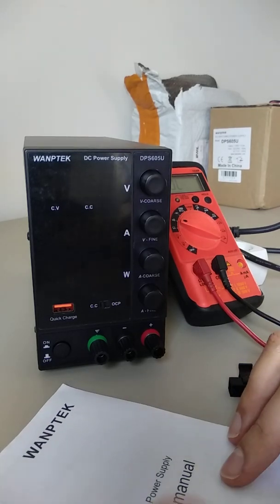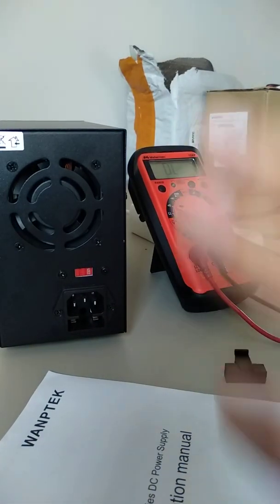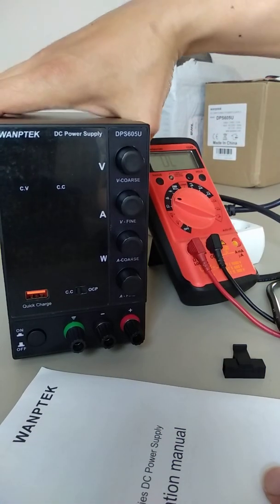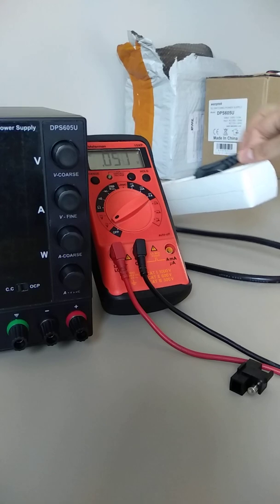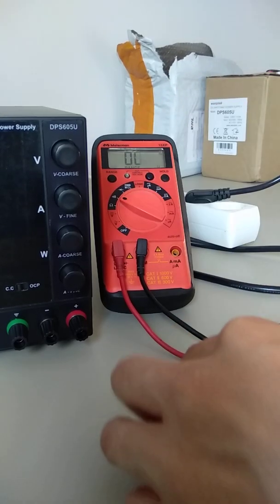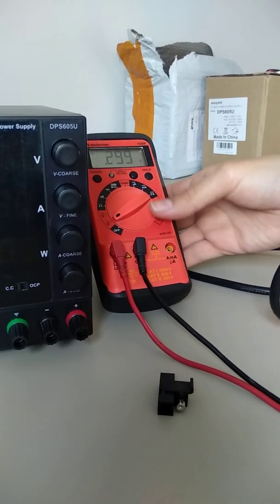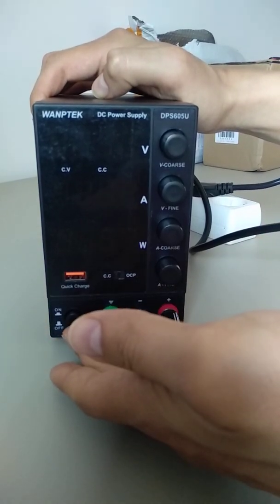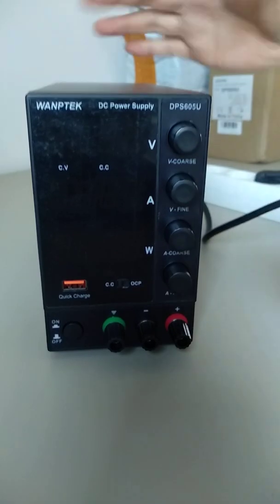Power Supply WANPTEK DPS605U failure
The intention of this video is to show the actual failure condition of the power supply I just received. There is no intention to make bad advertisment on this power supply model.